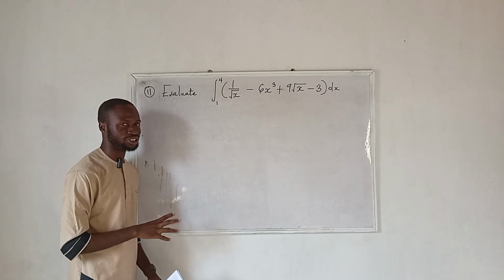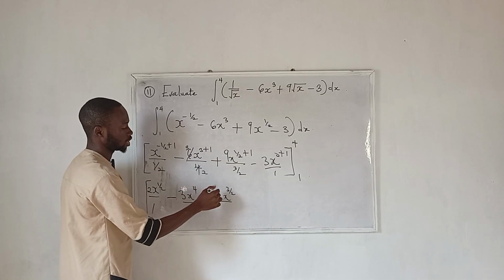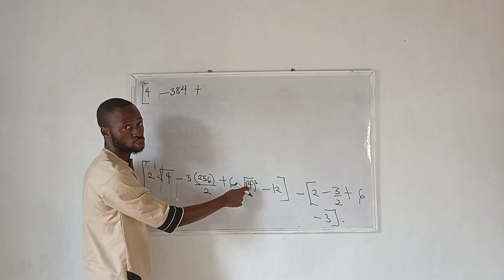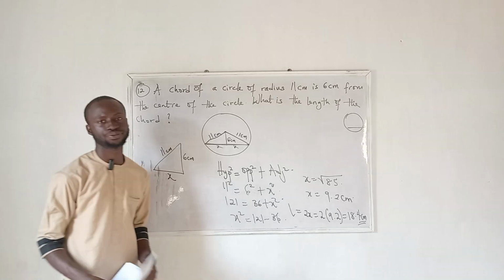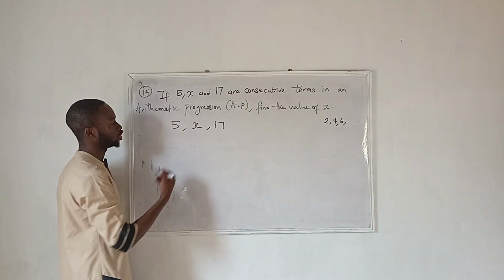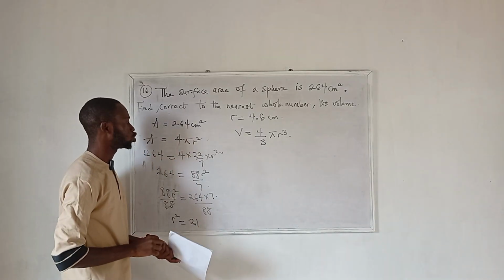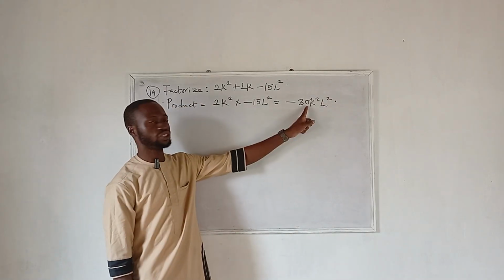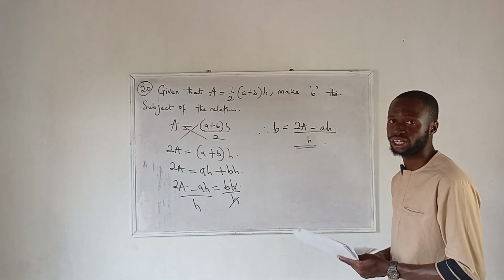JAMB 2026 Mathematics: Likely Questions, Repeated Topics & Full Solutions || PART 2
Are you preparing for JAMB 2026 Mathematics? In this video, I solve and explain likely mathematics exam questions for JAMB 2026 based on repeated topics and past question patterns.

This lesson covers important areas that are frequently tested in JAMB Mathematics, including algebra, trigonometry, logarithms, calculus, coordinate geometry, and more. Every question is solved step-by-step with clear explanations to help you understand the methods and improve your speed and accuracy.

If you want to score high in JAMB 2026 Mathematics, this is a must-watch tutorial.